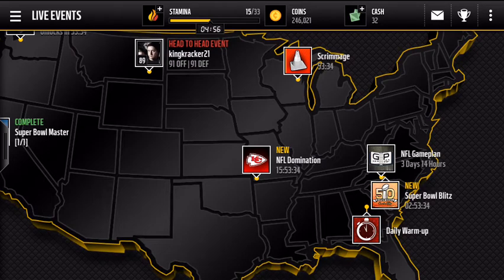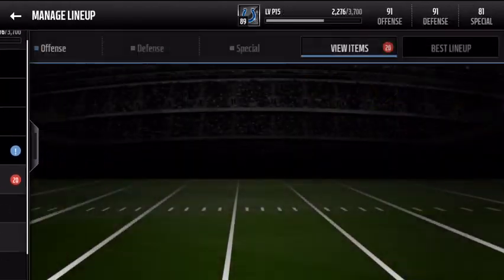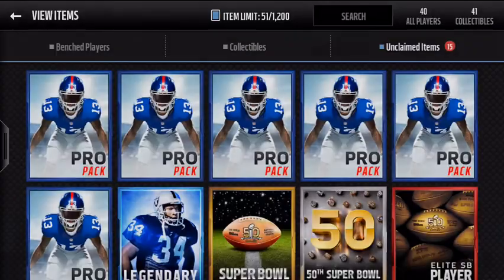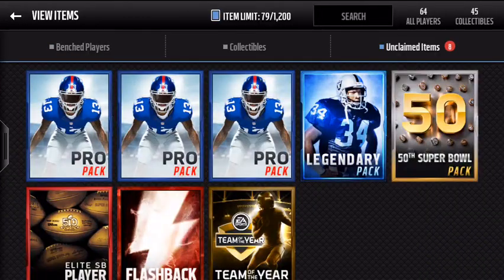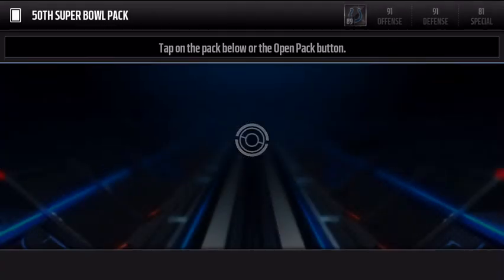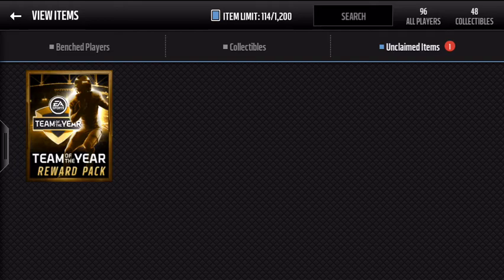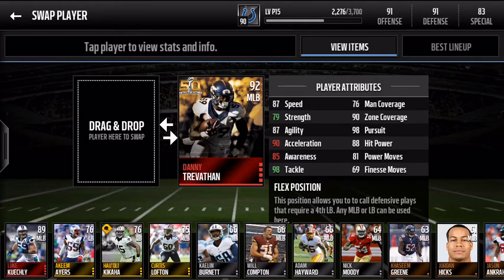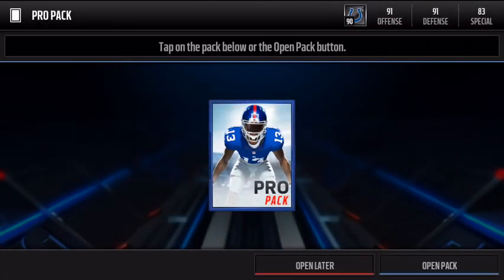MADDEN MOBILE HUGE PACK OPENING! SO MANY ELITES!